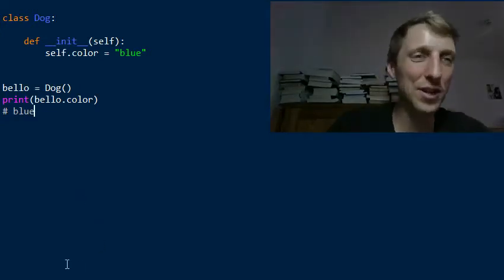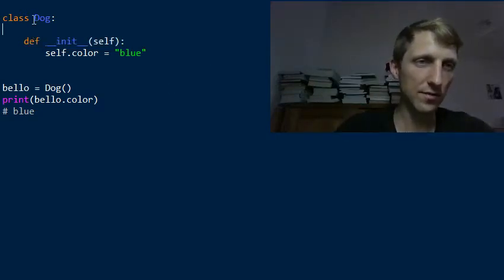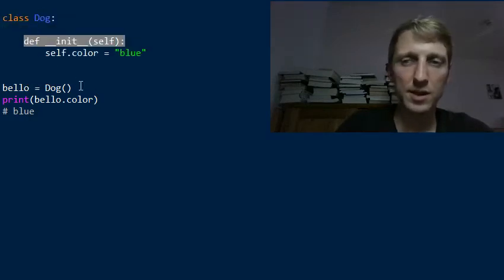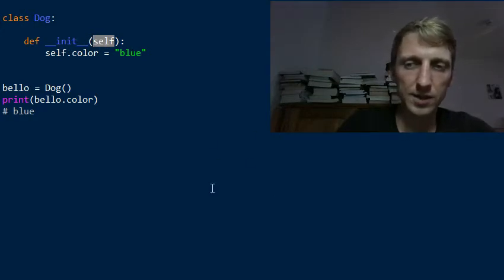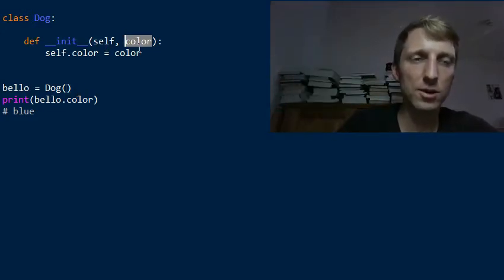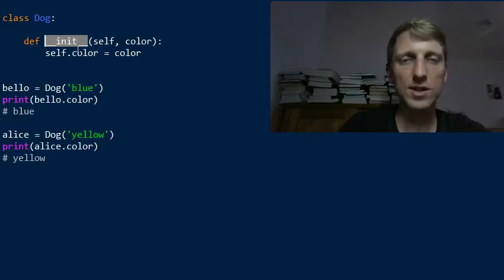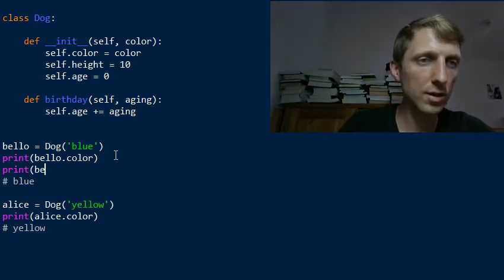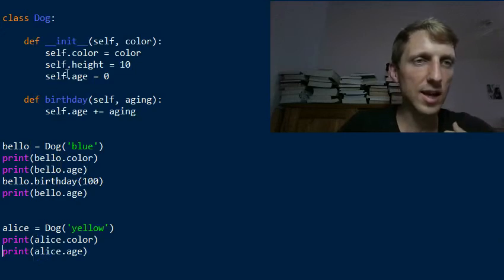What is __init__ in Python?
When reading over other people’s Python code, many beginners are puzzled by the __init__(self) method. What’s its purpose? This article answers this question once and for all.